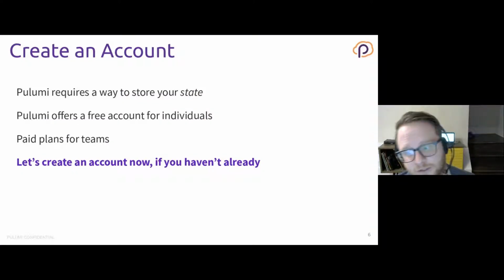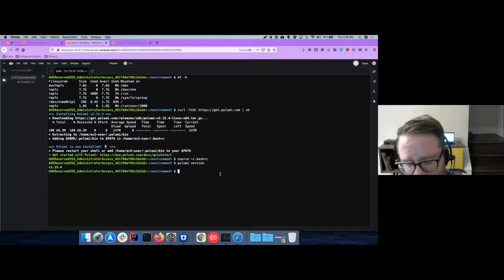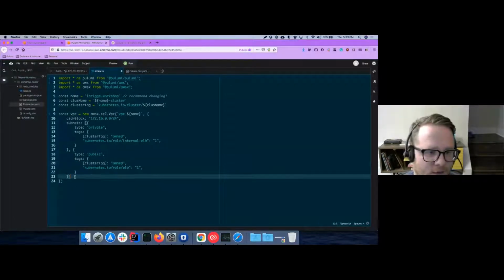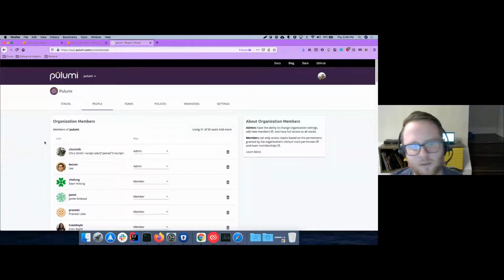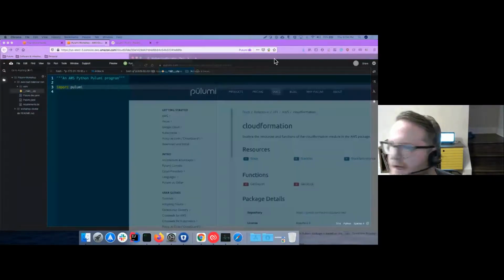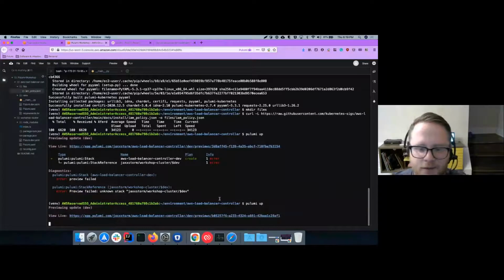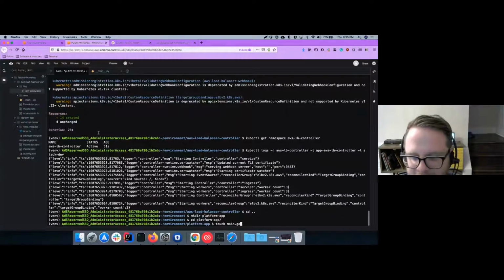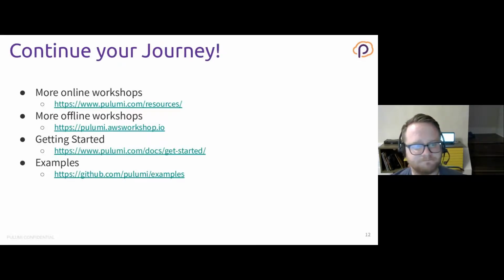Cloud Engineering Concepts: Building a Kubernetes platform in Amazon EKS with Pulumi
In this workshop, we’ll examine how Pulumi interacts with Kubernetes, and show real-world examples of managing Amazon EKS clusters. We’ll focus on building a user-friendly Kubernetes platform, installing software that makes Kubernetes easy to use for application developers.

Attendees will be guided through the process of provisioning an Amazon EKS cluster and installing platform friendly software such as cert-manager and external-dns.